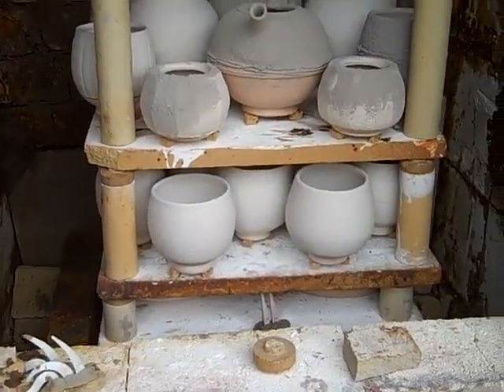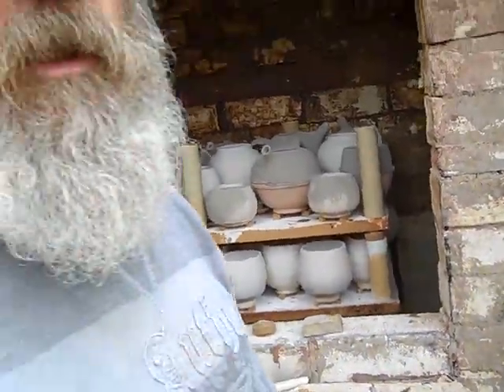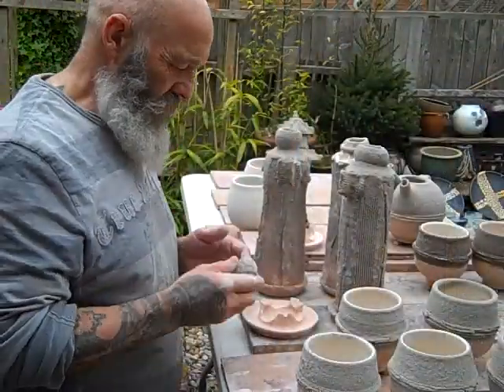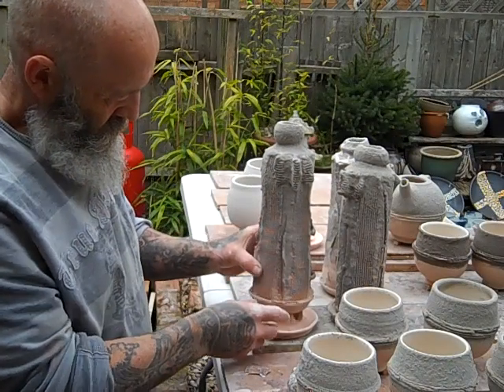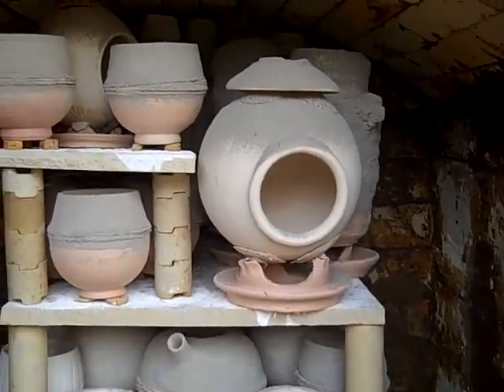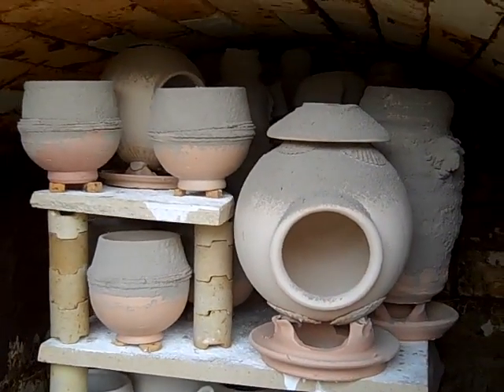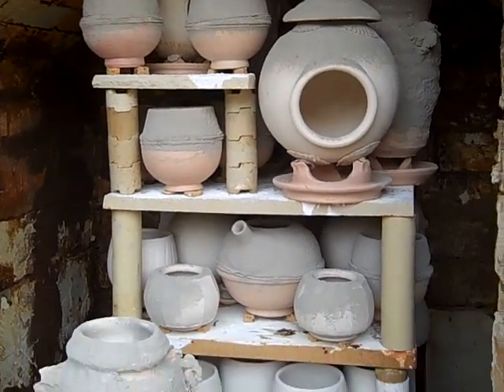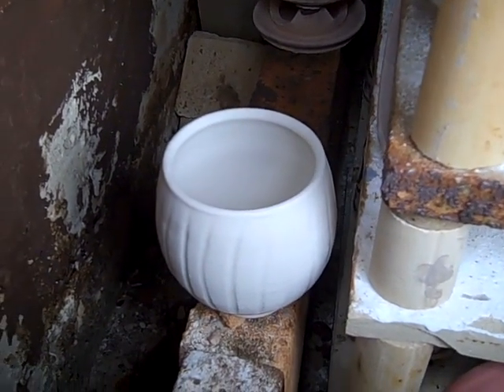coping with corona video diary day 40 kiln packing